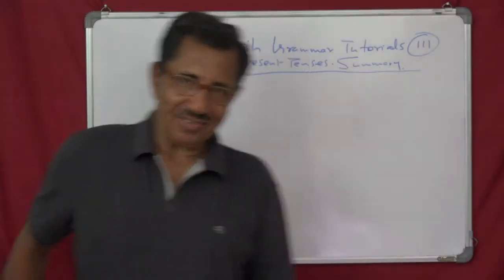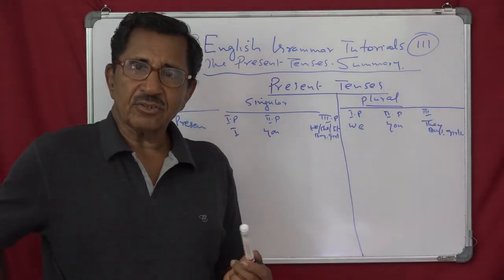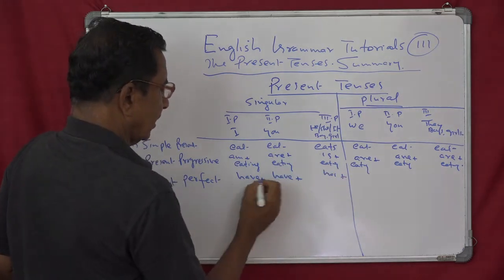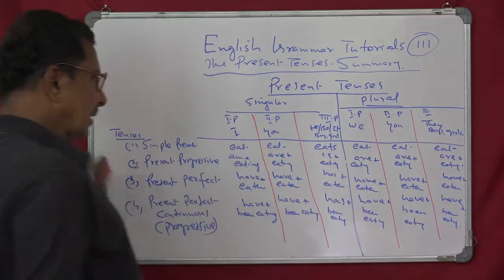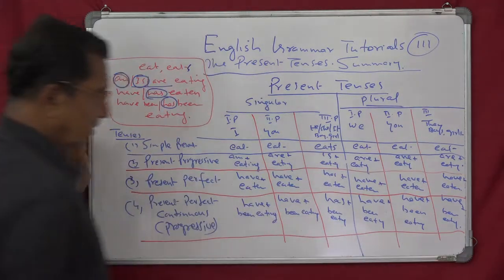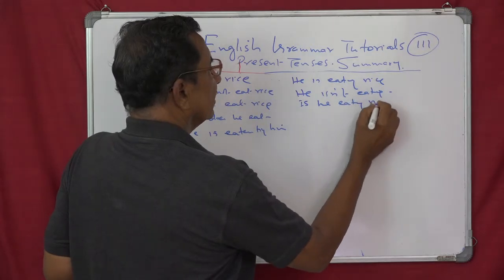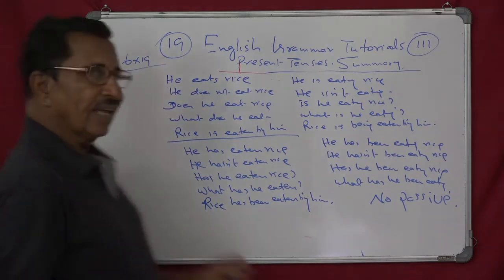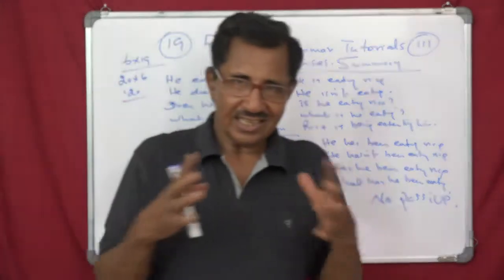English Grammar Tutorials No. 111 ( 699 ) by Prof. Thomas Mathew.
English Grammar Tutorials No. 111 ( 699 ) by Prof. Thomas Mathew. The Present Perfect Continuous Tense. School Grammar made easy.